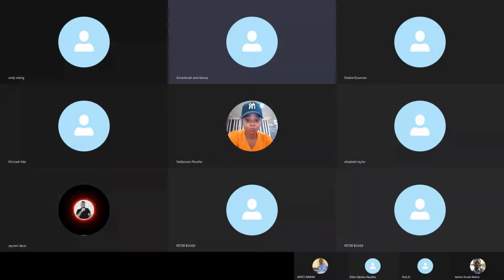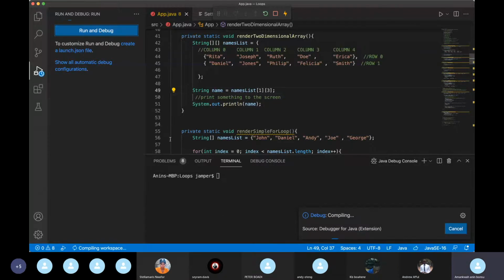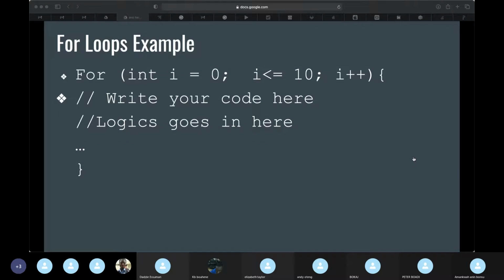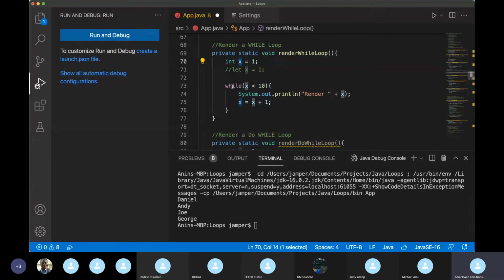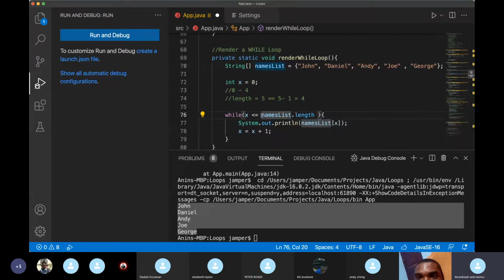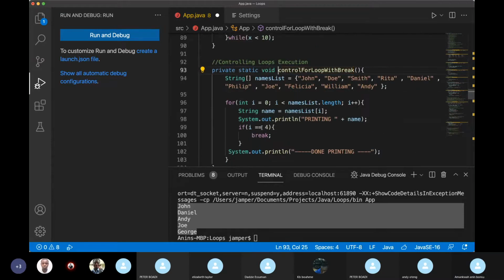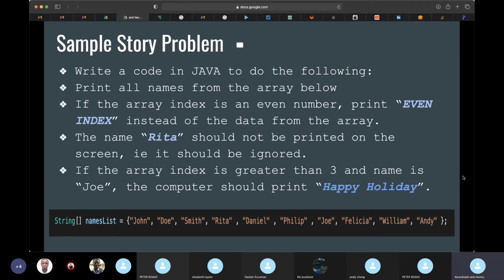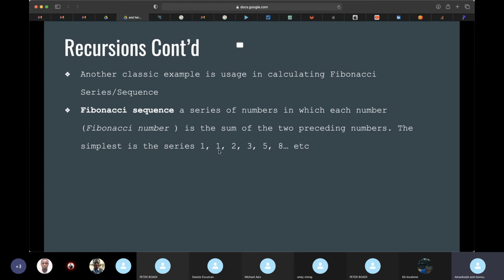Programming Class : Intro To Programming - 6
This session talks about Loops, Iterators and Recursions. We learn practical examples and usage of loops and recursions using a snippet of code from JAVA.

Corrections:
NB: The Greater Than and Less Than symbols were interchanged during the Operators Revision so take note.
The OR operator with Symbol || is called the vertical bar, we use the double vertical bar (and not Caret as mentioned in the video)  to represent the OR operator.